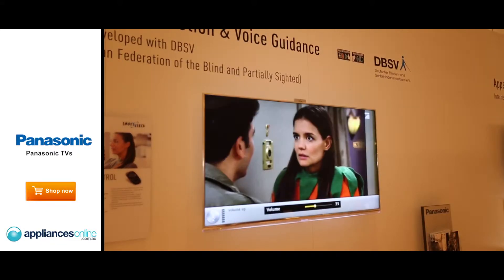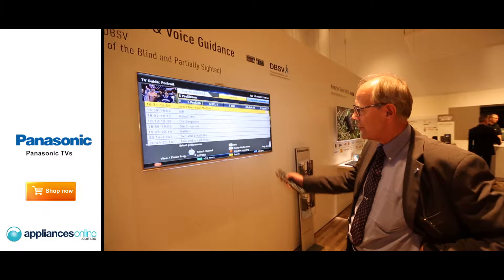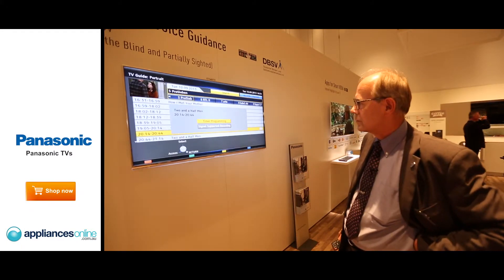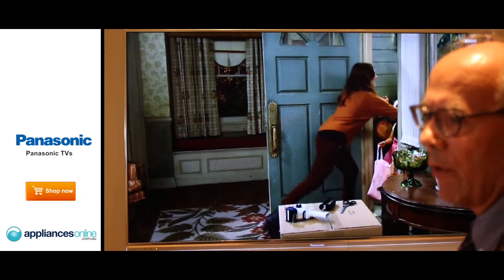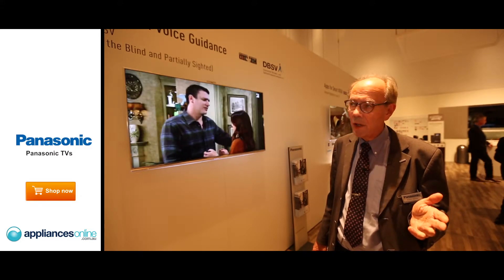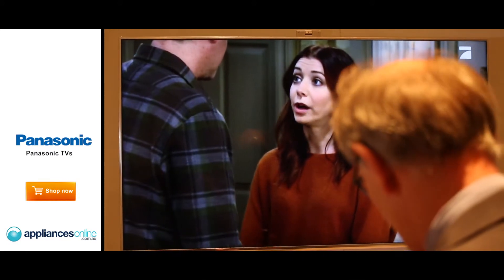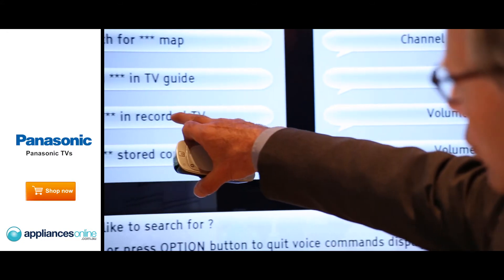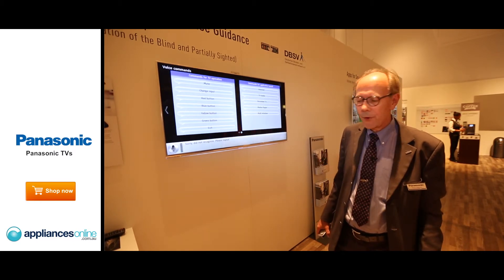Demonstration of Panasonic's voice guidance and voice interaction TV technology - Appliances Online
The new voice guidance technology from Panasonic helps explain recording functions to blind people who are using the TV.

Voice controls in the TV help people to navigate through the menus and make selections on the screen.

The voice interaction technology means viewers can alter the volume or channel simply by speaking into the remote control.

The help function makes it easier to change the settings on your TV, including the input and the media player.